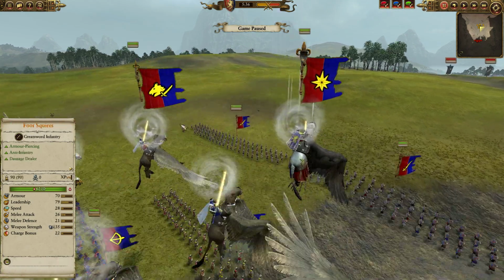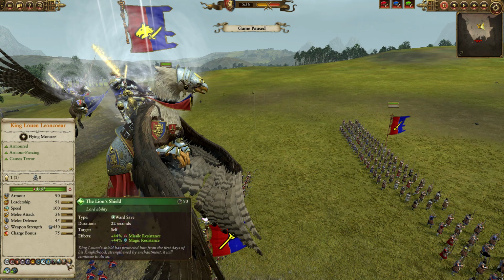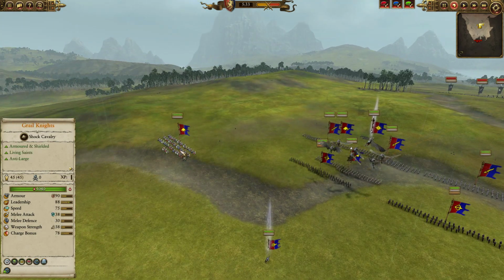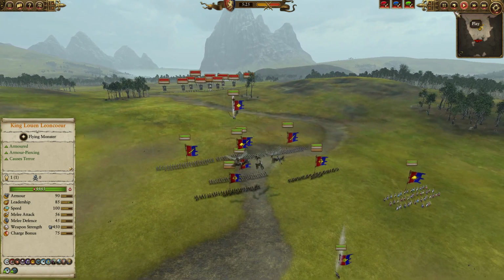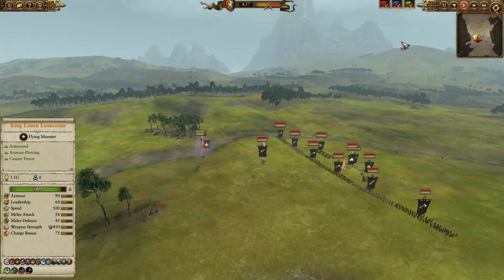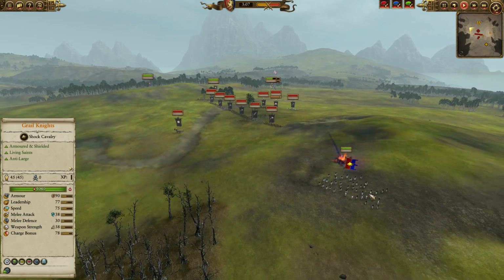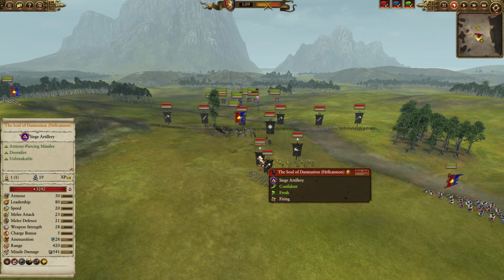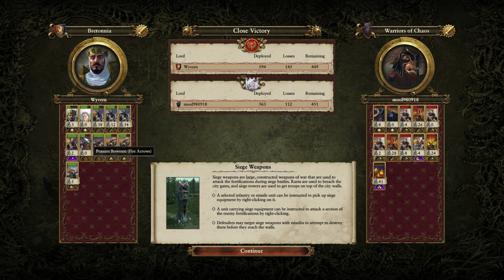Total War: Warhammer 2 Quick Play Review #284 Hippo's Are Good?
Brettonia vs Chaos